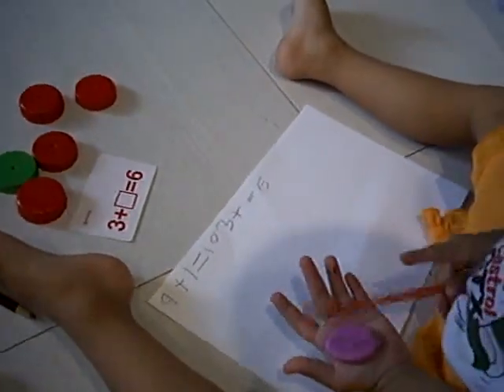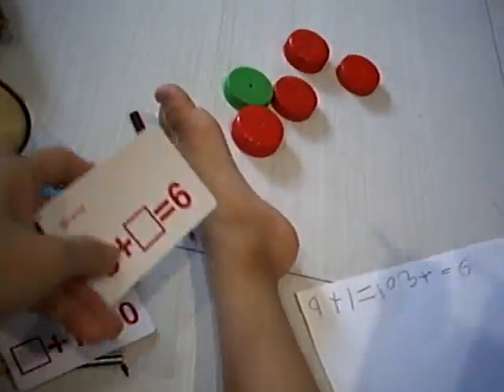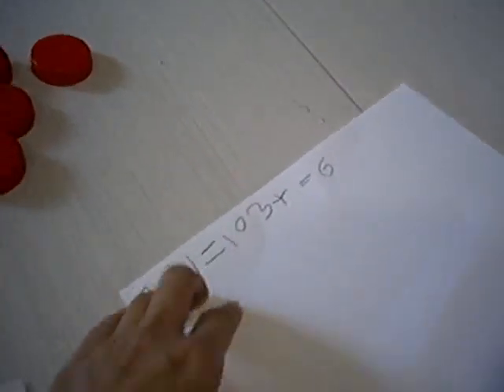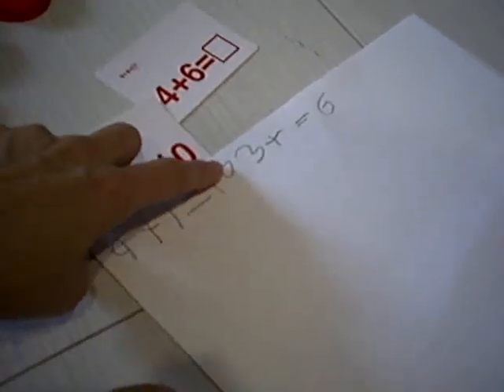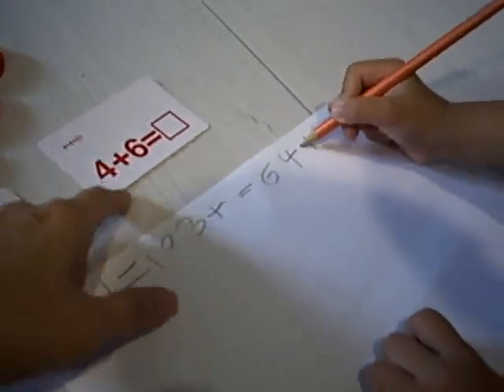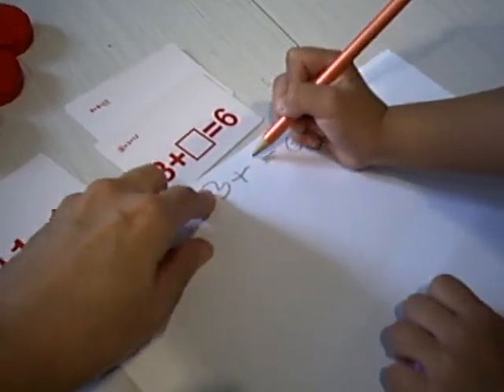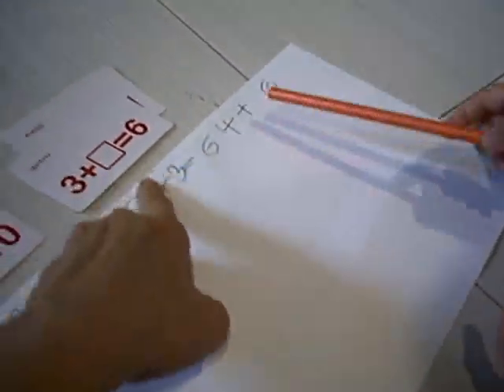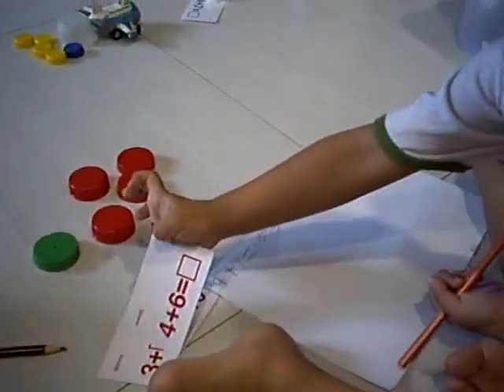Right Brain Parenting - How to teach math problem solving for toddler at home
This video is part 2 of math practise video, it is actually teaching toddler math simple addition and subtraction in basic and fun manner...encouragement is important to support them! Hope this help!